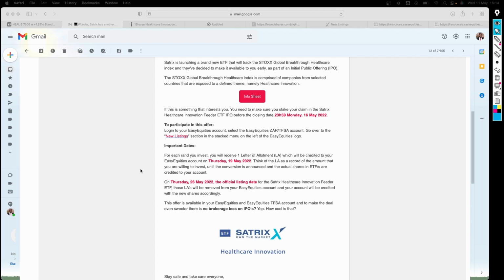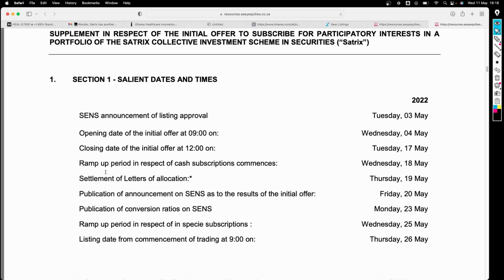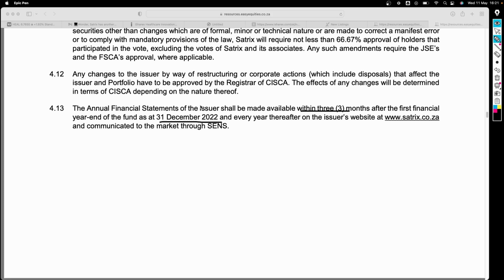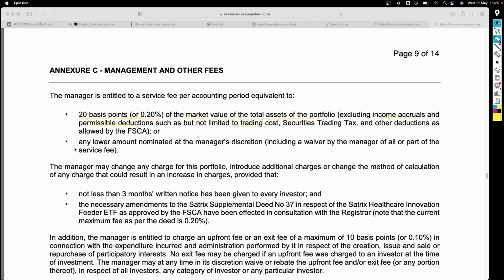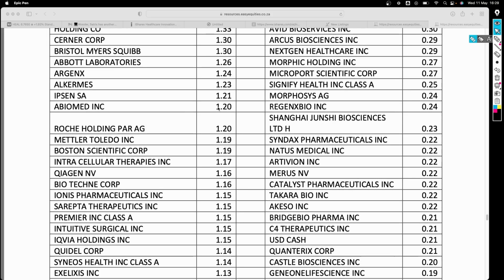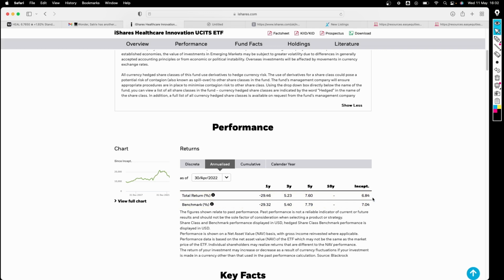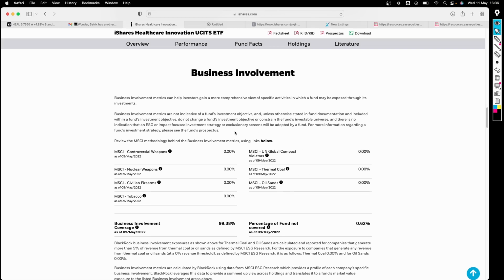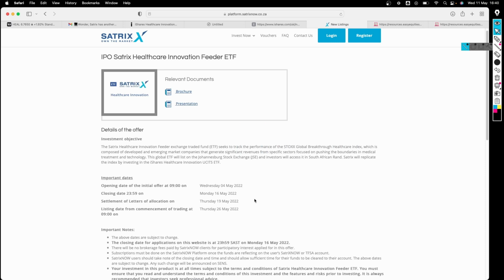Satrix Healthcare Innovation Feeder ETF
In this video we look at the new Satrix IPO, the Satrix Healthcare Innovation Feeder ETF. This ETF feeds from Blackrock's iShares Healthcare Innovation UCITS ETF. This ETF tracks the the STOXX global breakthrough healthcare index. Satrix's ETF will have 0.2% management frees, and the feeder fund currently has 190 holding

Timestamp